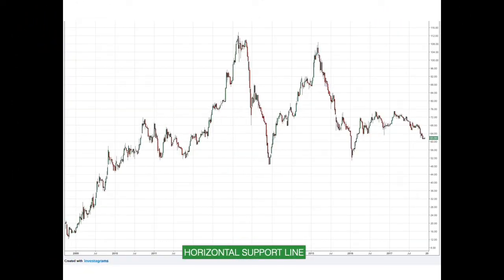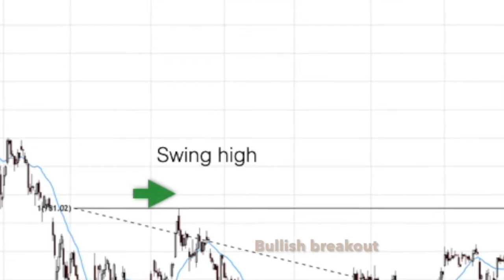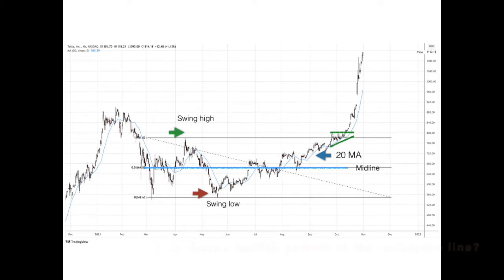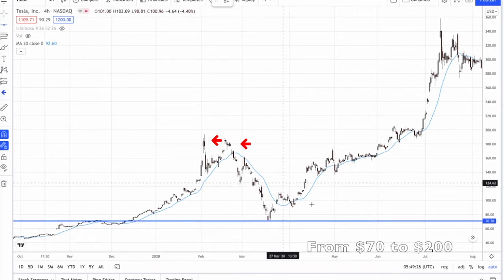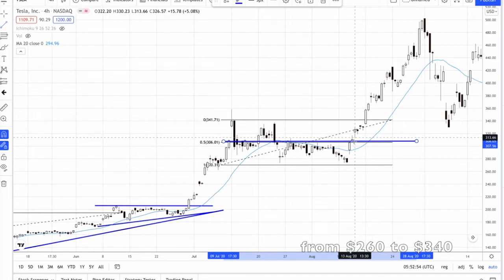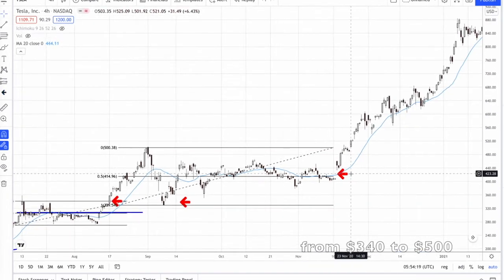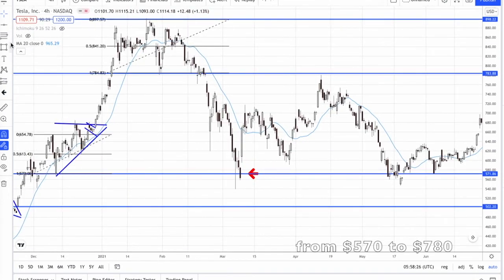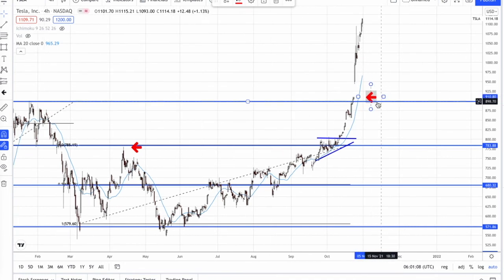Support, Resistance and Breakout Signals: A Simple but Effective Breakout Trading Strategy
Support, Resistance and Breakout Signals: A Simple but Effective Breakout Trading Strategy for the Stock Market and other markets
Basic Trading Concepts and Strategies to earn from the Stock Market
Case Study: Tesla Inc. /NASDAQ:TSLA